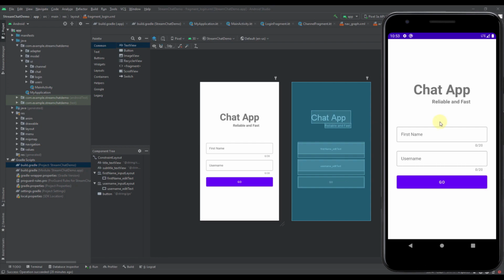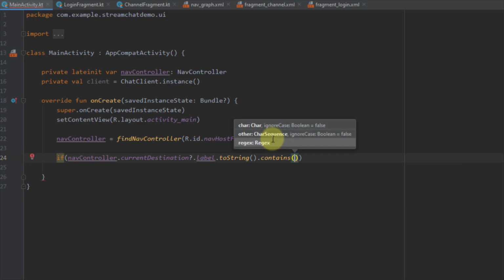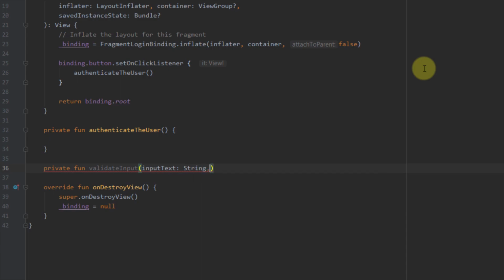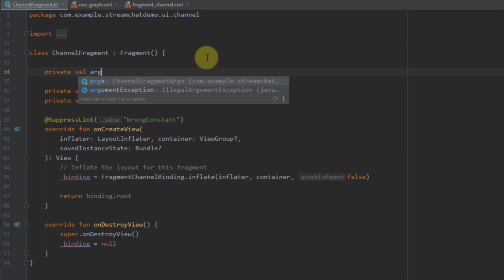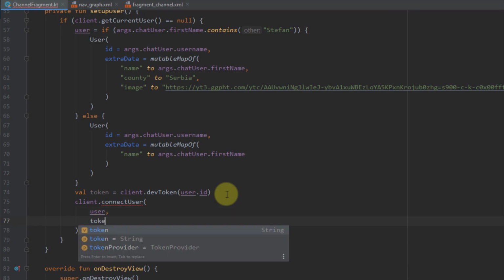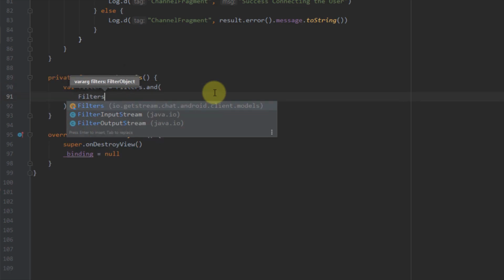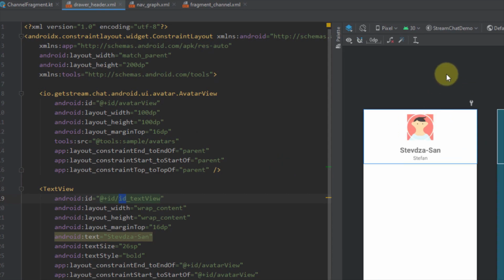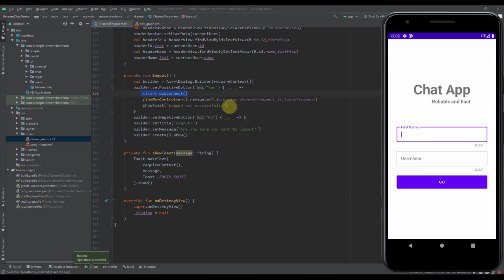Build a Chat App using Stream Chat SDK for Android | Part #2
With this video I'm starting a new tutorial series where we are going to build a fully functional Chat application using Stream Chat SDK for Android. This SDK enables you to build any type of chat or messaging experience for Android. Our application will have four different fragments and a single activity, plus you can find the app's source code which we are going to develop on my Github profile as well.

With Stream Chat SDK you will be able to create a polished in-app messaging experience with typing indicators, read state, attachments, reactions, user presence, and threads. With Stream Chat you will be able to save lot's of time implementing the Chat in your app.

🕒 Timestamps
0:00 - Introduction
0:49 - Build ChatClient
3:02 - MainActivity
6:35 - LoginFragment
11:10 - ChannelFragment
16:22 - Enable Dev Token
17:35 - ChannelFragment (Part 2)
22:30 - Enable Navigation Drawer
25:02 - Application Preview
25:30 - Logout